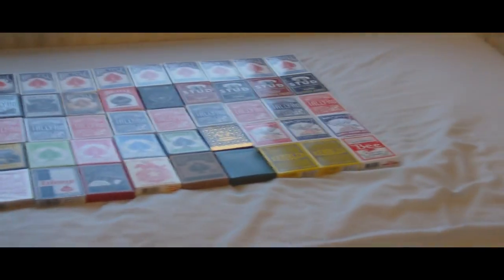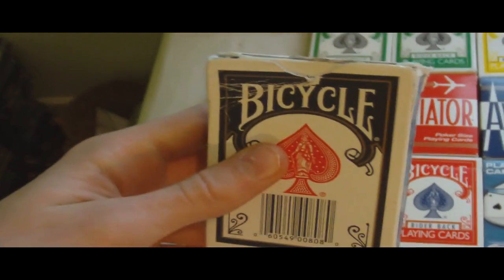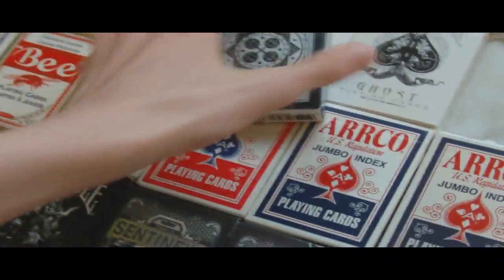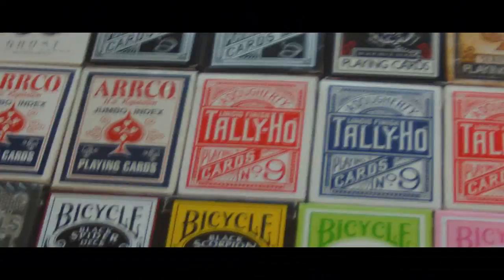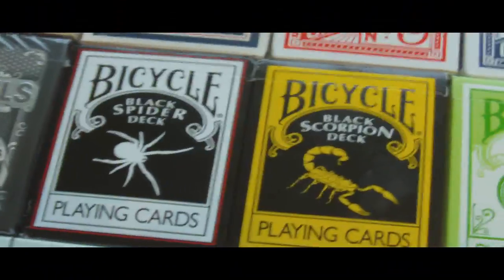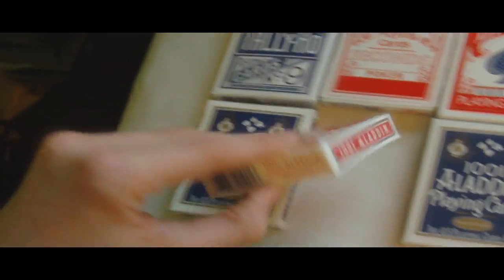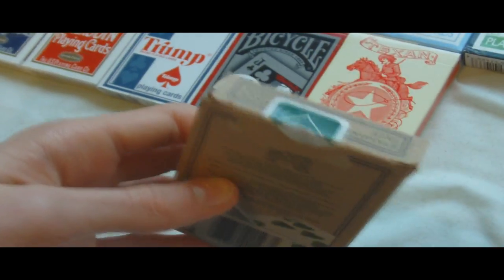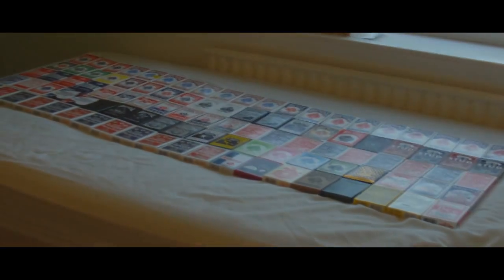My Playing Card Collection (12/2/11)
So here it is, the long awaited card collection video. Now you can all stop asking me ;)